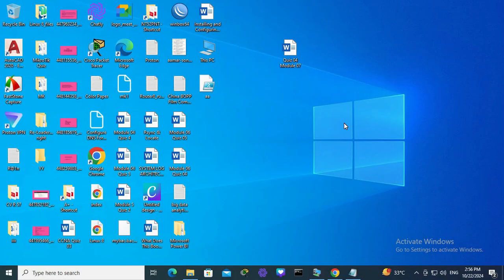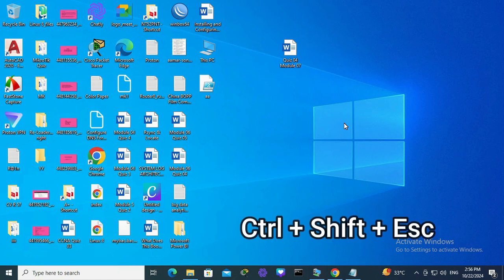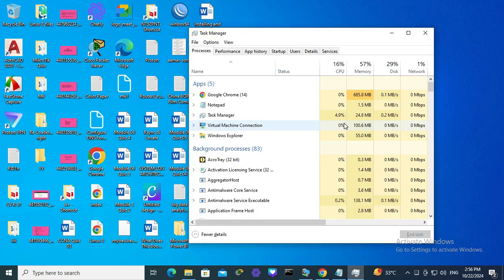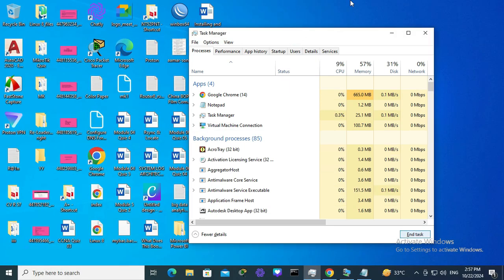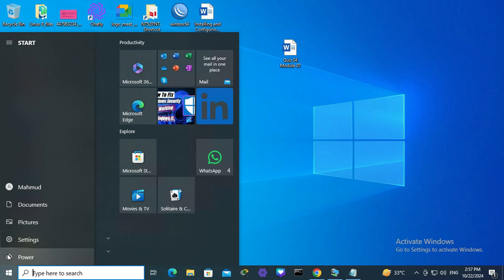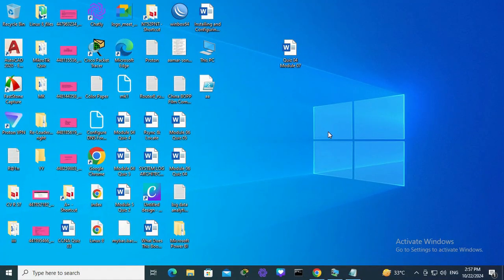How To Fix Taskbar Overlapping Problem on Windows 10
Learn How To Fix Taskbar Overlapping Problem on Windows 10 or windows 10 taskbar or taskbar showing on full screen or windows 11 or fix taskbar not hiding in full screen in windows 10 or fix desktop or taskbar icons overlapping on windows 11 or fix windows 10 taskbar always on top issue or how to solve windows 10 taskbar always on top